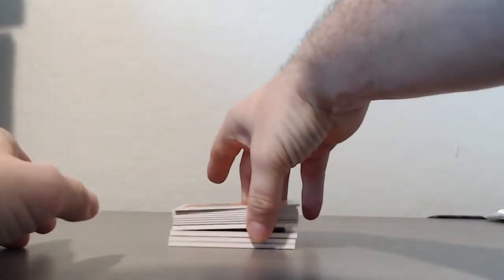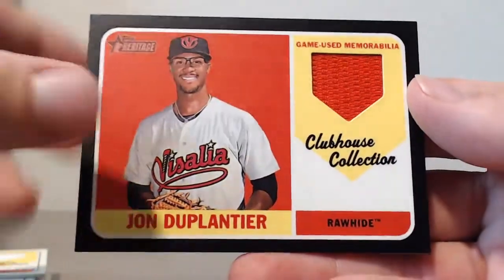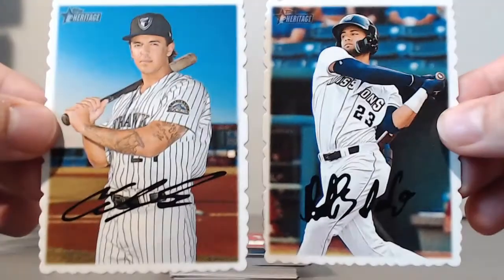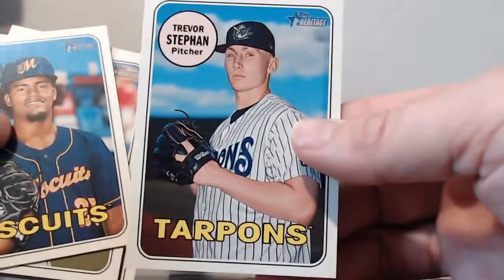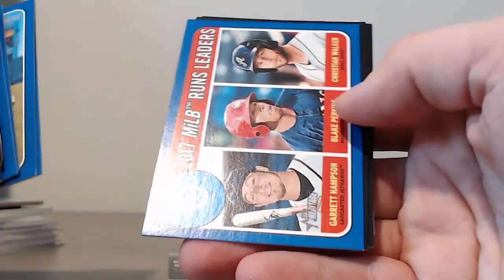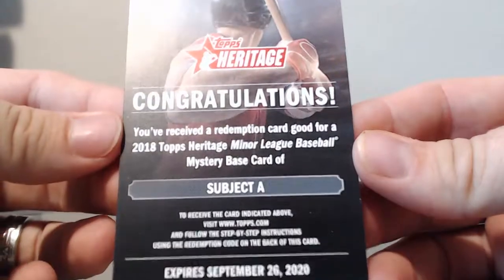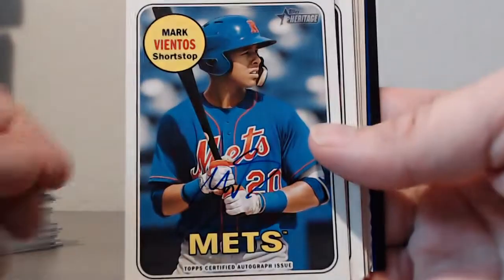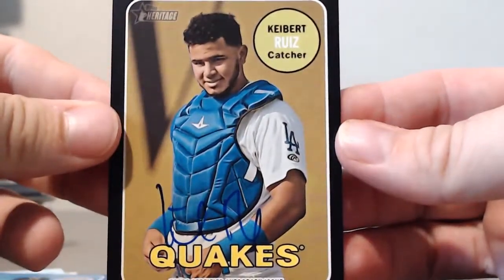2018 Heritage Minor 5 Case PYP RECAP Case #4